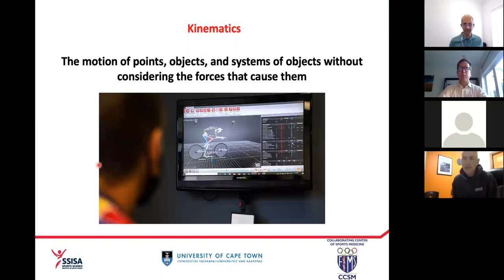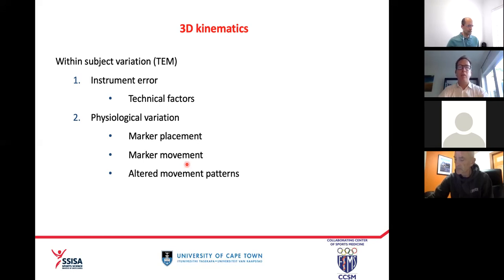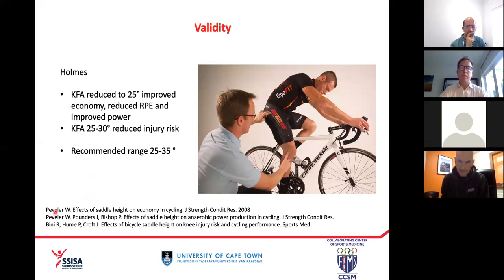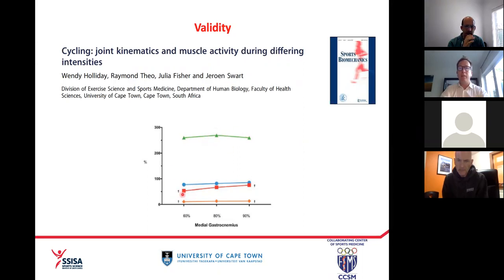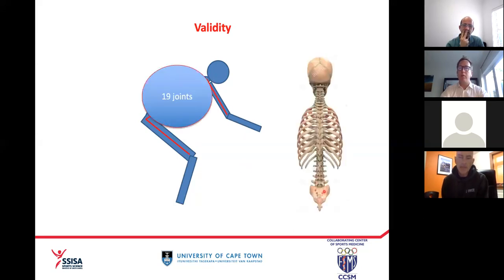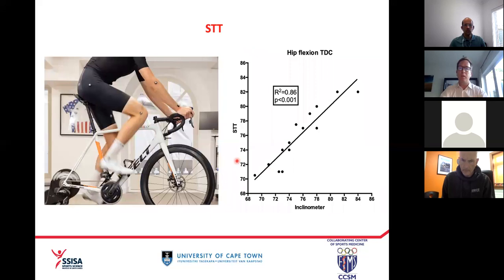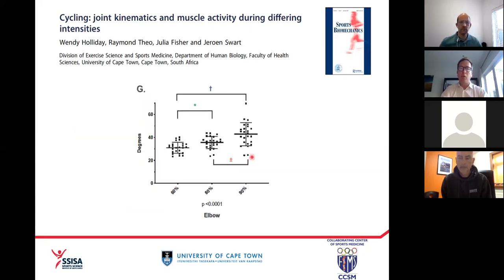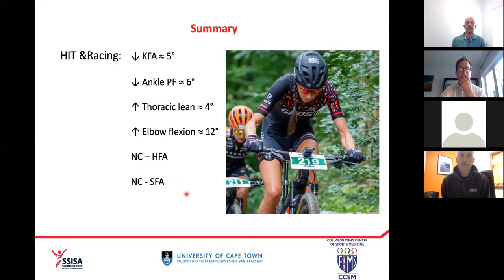Seminar #2: A/Prof. Jeroen Swart 04 Oct 2021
In this lecture, A/Prof. Swart walk us throught key elements of kinematics analysis in cycling